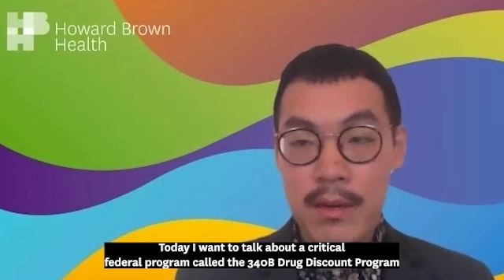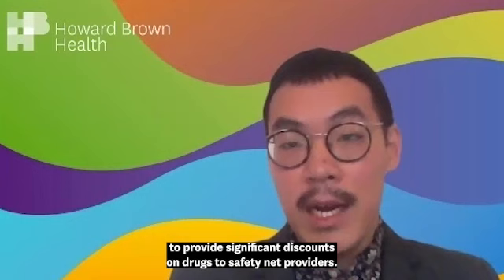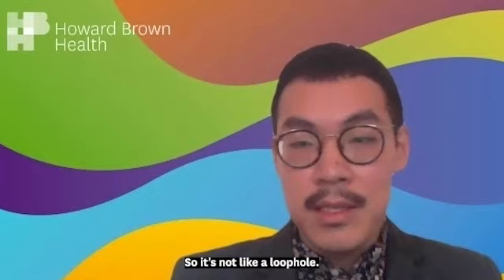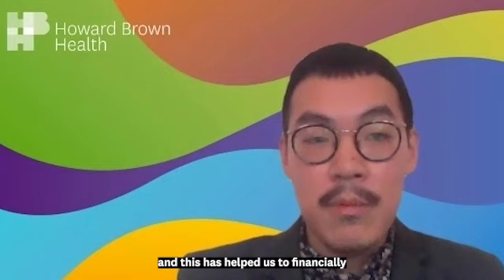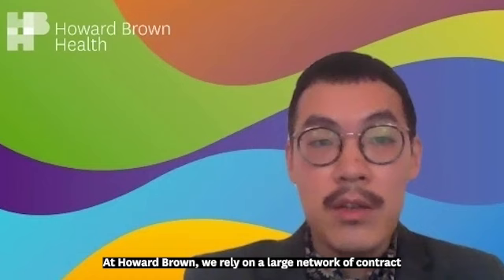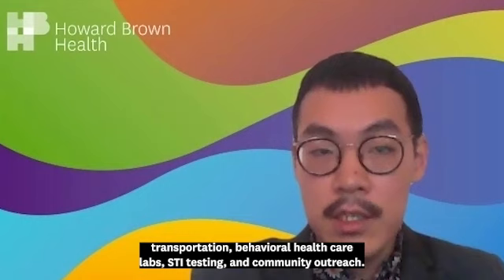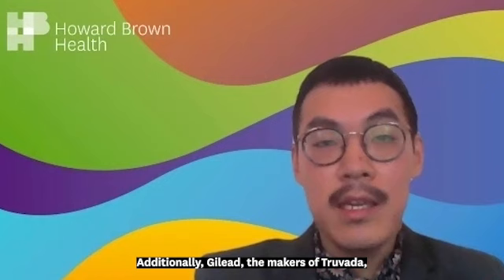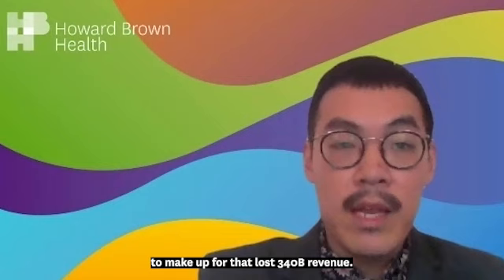Learn about 340B with Tim Wang, Director of Advocacy